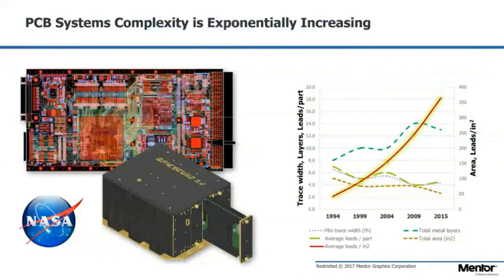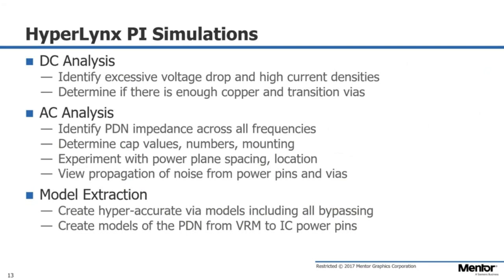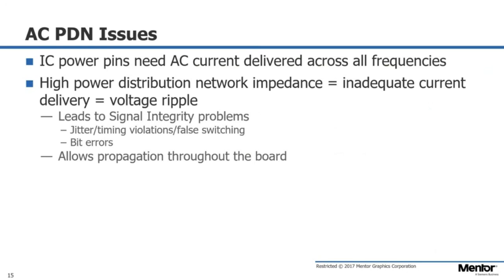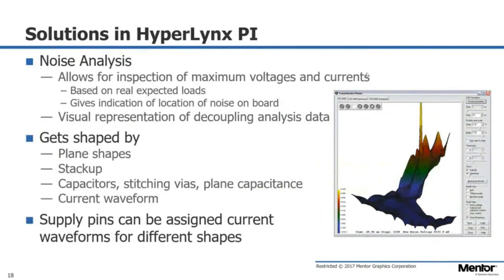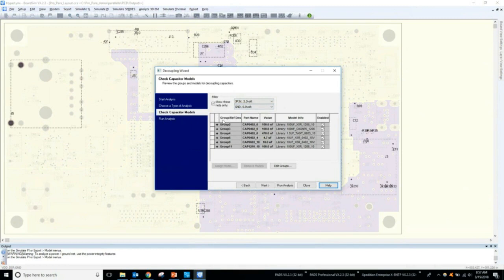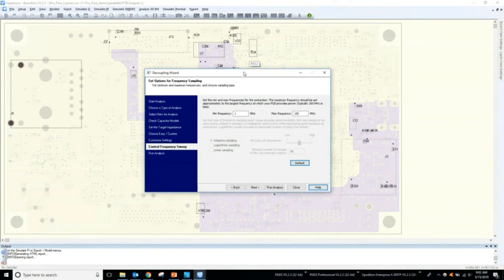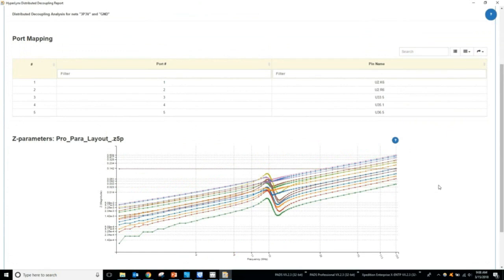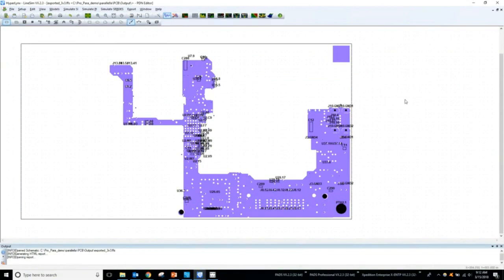HyperLynx PI for AC Analysis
See how HyperLynx Power Integrity can help you verify you Power Distribution Network.  Use the Decoupling Wizard to quickly analyze your decoupling strategy for your power planes.  See which capacitors are unnecessary, need their value or location changed, or if their mounting scheme is correct.